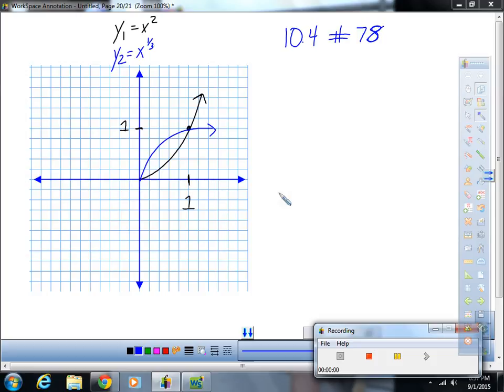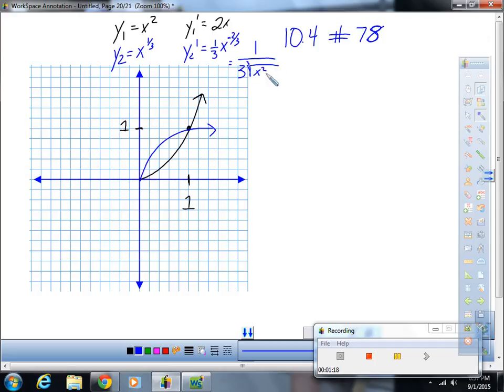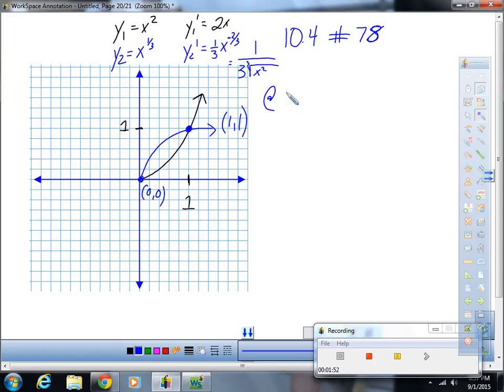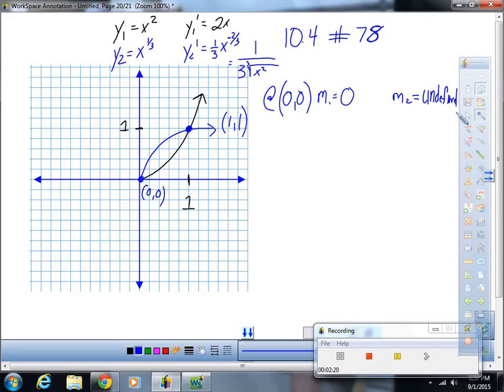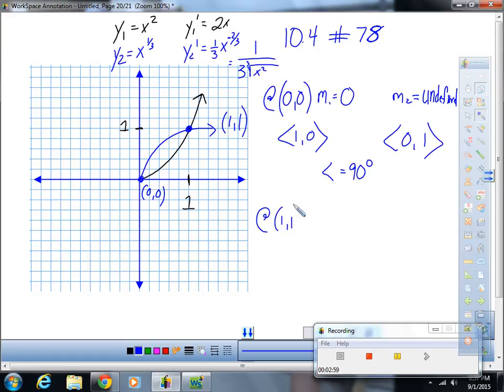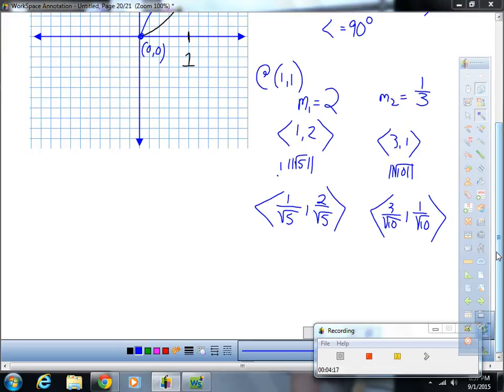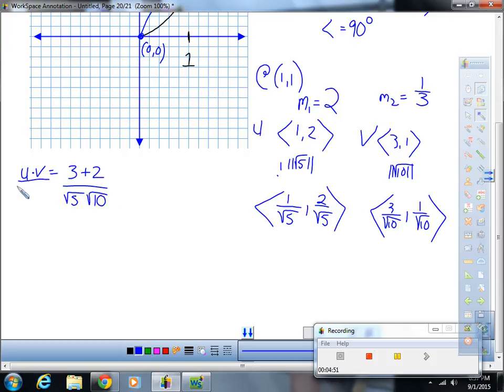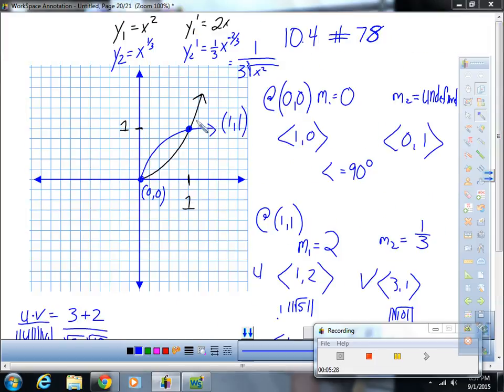dtc mvc 10 3 78